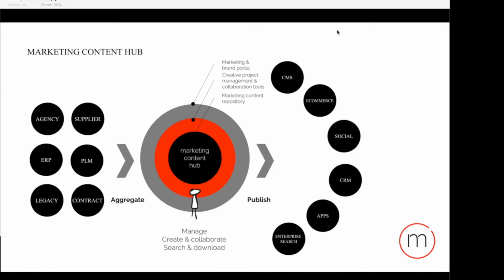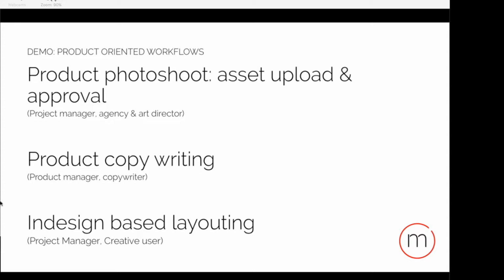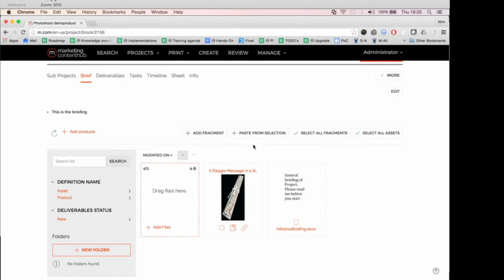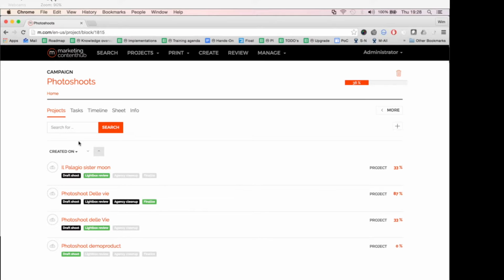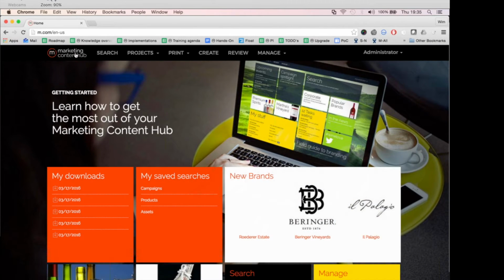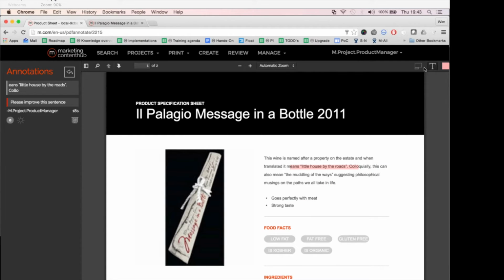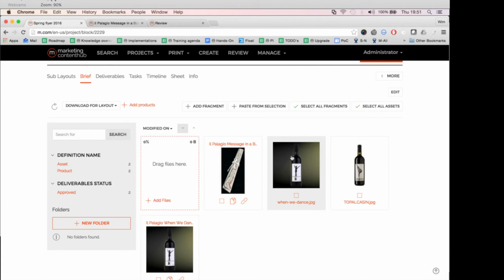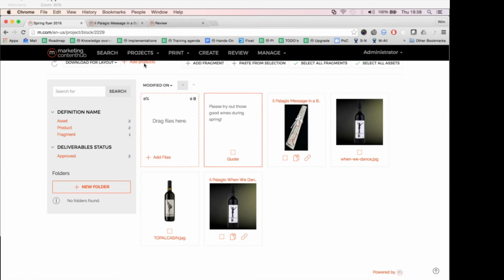ⓜ marketing content hub presents ⓜ project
ⓜ project is the creative project management, work in progress and collaboration module in ⓜ marketing content hub. It makes it easier to do a better job by streamlining your collaboration on creative work and content and by adding structure, tools and overview to your marketing operations.

Managing marketing content is great, but a lot of value can be added by structuring the processes around the production.

ⓜ project empowers your project managers with tools to define, focus and streamline the creation, re-use, localization and publication of marketing content and adds content and productivity tools to your marketing teams.

This 60 min webinar features a live demo of ⓜ project and covers functionalities like planning and organizing campaigns, task management, reviewing, keeping track of versions and approvals, stage-gate workflows and dashboards but also browser-based annotation & validation, comment and rate, and many more.

All in an easy and dummy proof way.